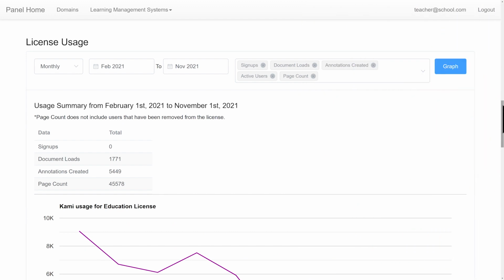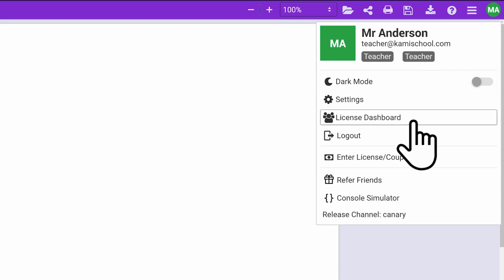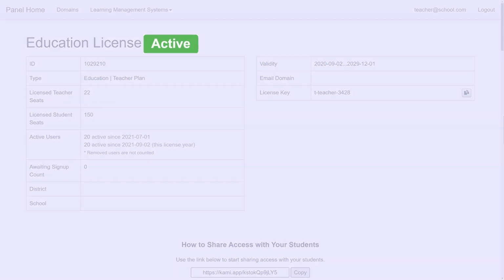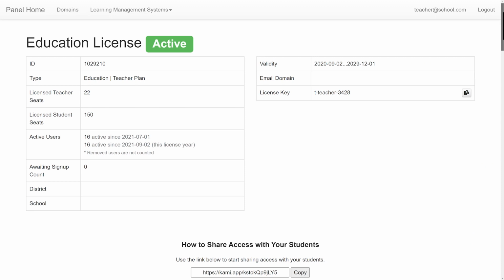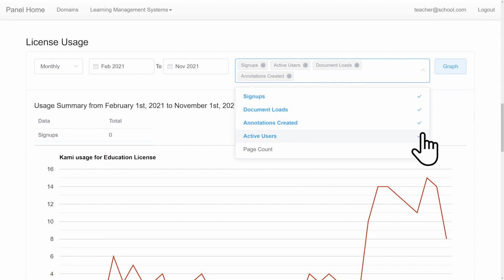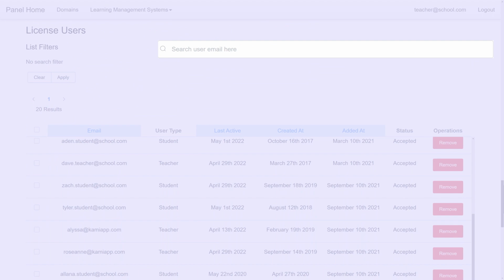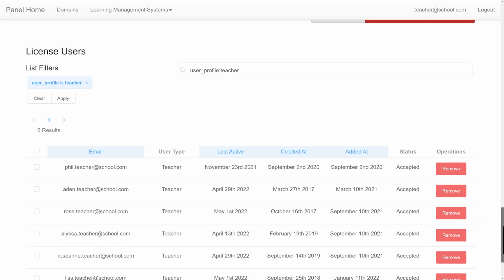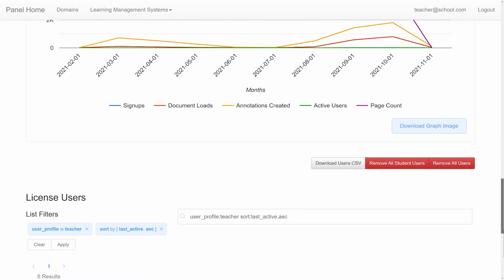How to Check Your License Usage in Kami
In this video learn how to keep track of your license and usage with Kami's License Dashboard

Intro - 00:00
Access your Kami License Dashboard - 00:04
Checking your license usage - 00:51